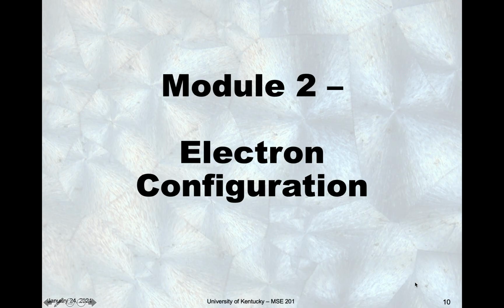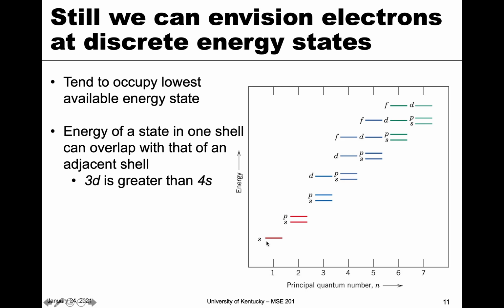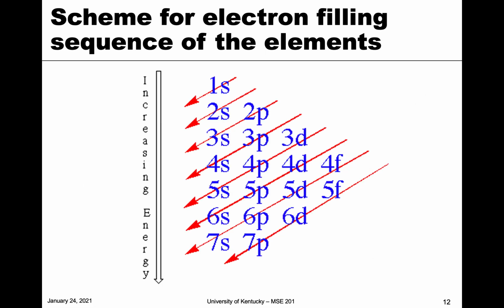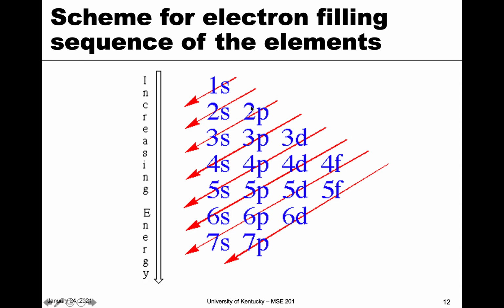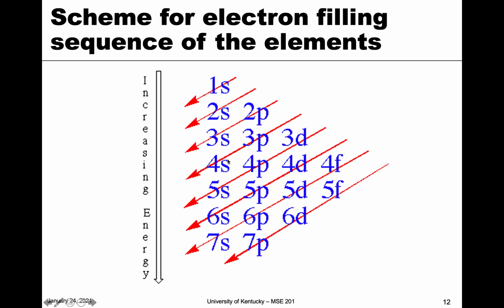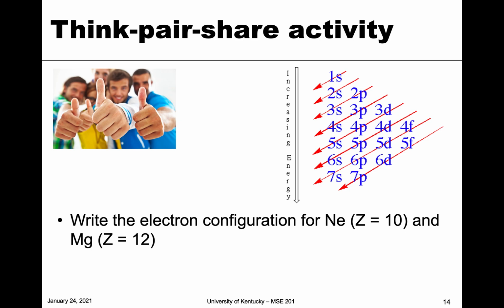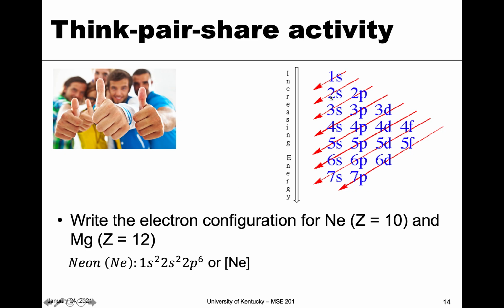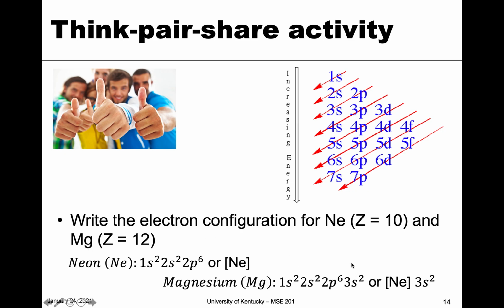MSE 201 S21 Lecture 1 - Module 2 - Electron Configurations